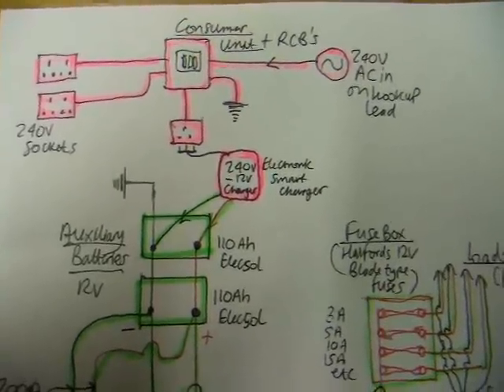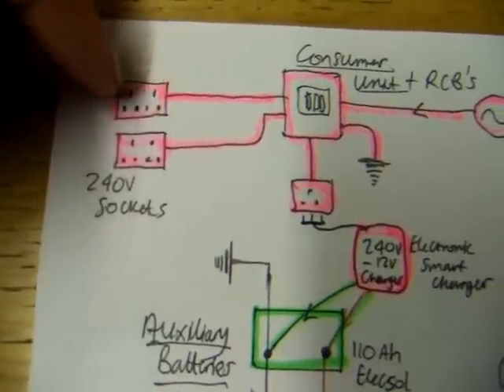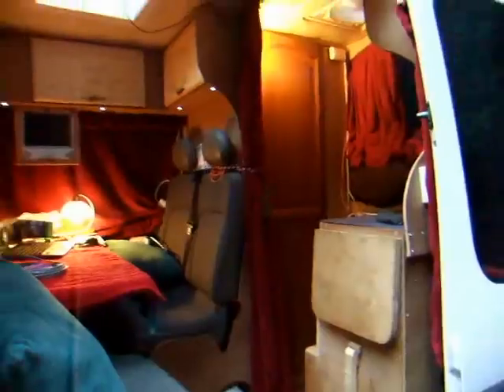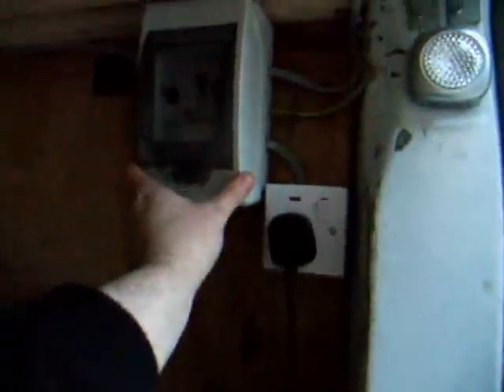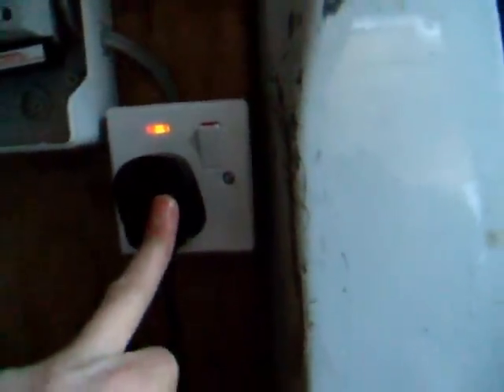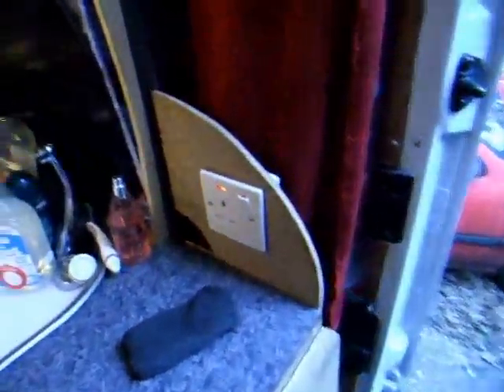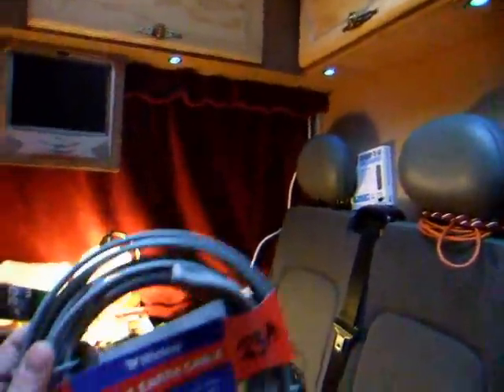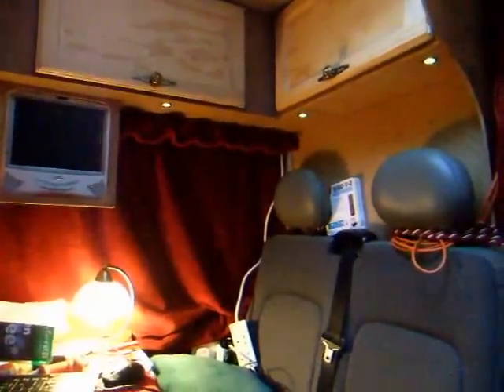20. Self-Build DIY Camper Van. 240V AC electrics, consumer unit, inverter, and sockets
Fitting of 240V  AC hook up point, consumer unit, ring main cable, sockets and inverter with brief description of wiring diagram.

Note if you are not sure about electrics, please ask a qualified electrician to do this for you, or have it inspected by one, This video is presented for information only. Remember 240V is very dangerous and can kill if it is not installed correctly. The two main dangers are electric shock or fire from wires overheating.

Although the video applies to a Movano panel van, the same principles can be used when wiring up your VW surf bus RV or any other type of panel van conversion.